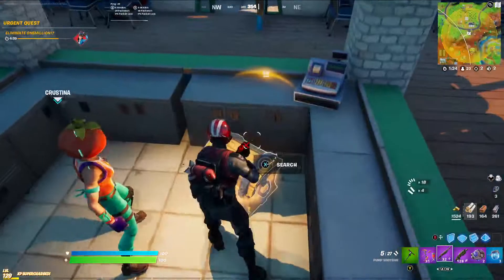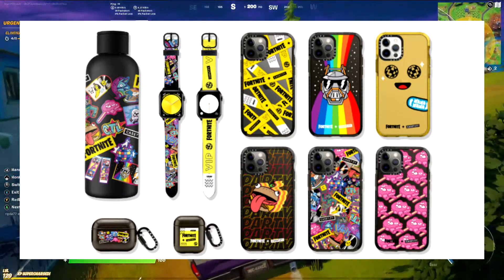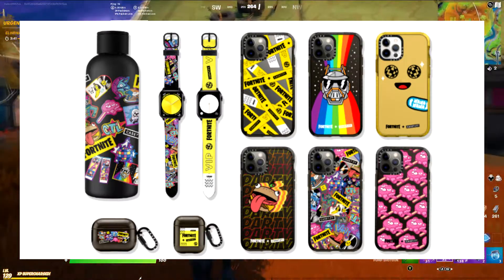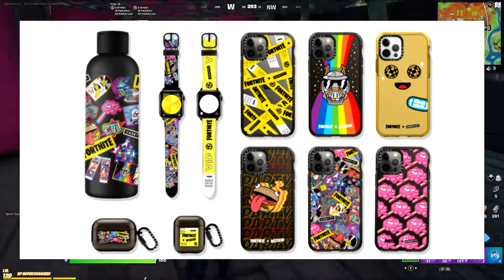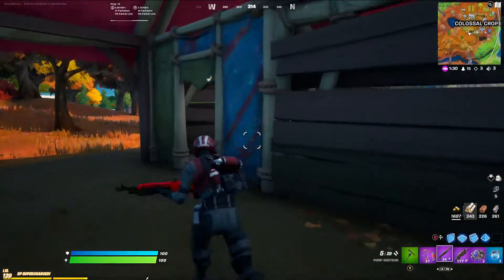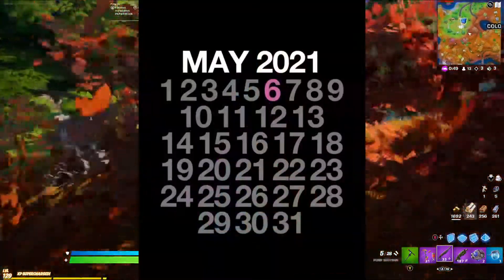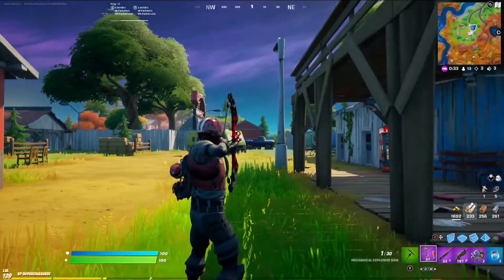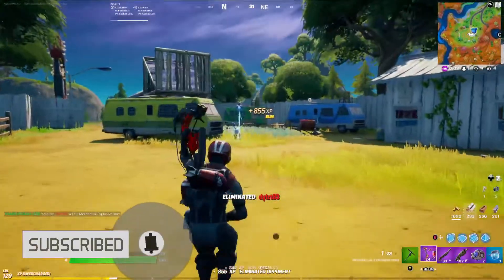Let's Talk About The New CASETiFY X Fortnite Collaboration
I'm.. interested.